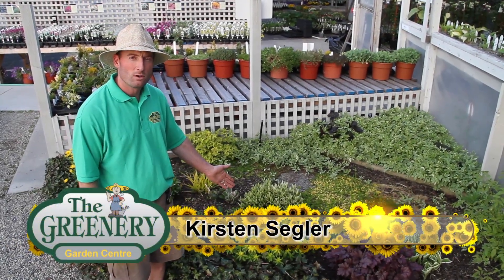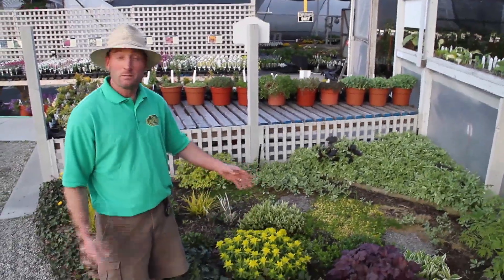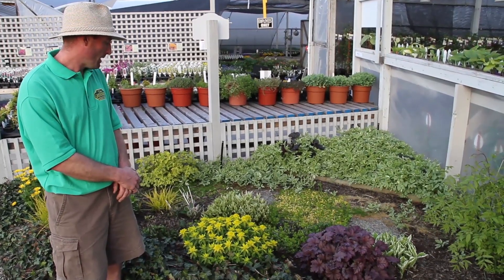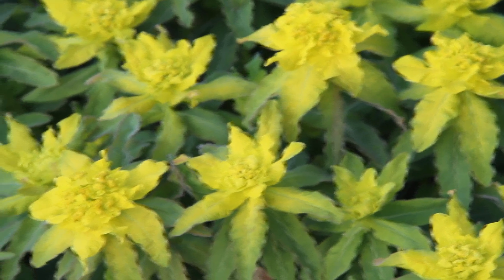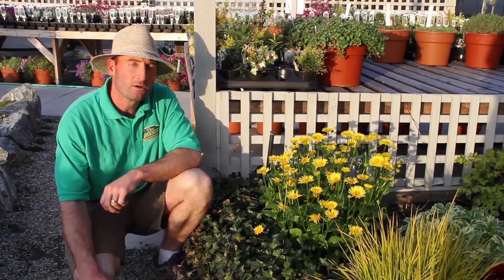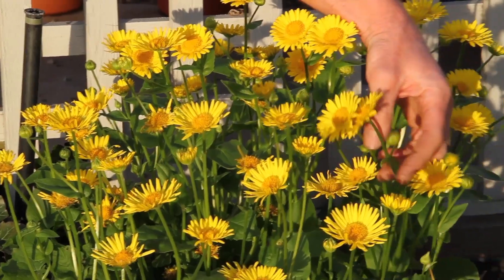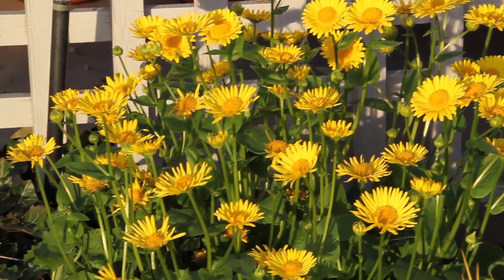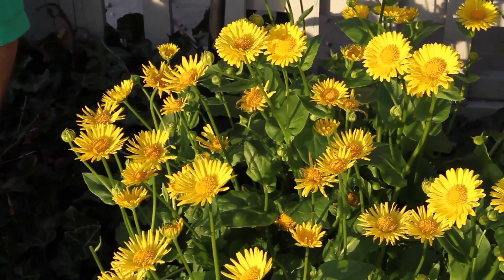Spring Perennials Series: Euphorbia and Doronicum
May is definitely a month that brings a rush of colour to the garden! Join Kirsten Segler and learn about the Euphorbia and Doronicum.

Euphorbia, or Cushion Spurge, are great hardy plants that are typically evergreen and easily survive the winters. Euphorbia are herbaceous, so the growth will die to the ground, allowing for new growth the next spring season. Like the Christmas Poinsettia (another Euphorbia), where the bracts turn red, this Euphorbia's bracts will turn yellow. They bloom in the spring for about April to May, and are drought resistant.

Doronicum (Leopard's Bane) need half-day sun and half-day shade and are great for your choice of spring bloomers. Their blooms usually last 6 weeks; just dead-head the spent flowers and new buds will push through.

The Greenery Garden Centre is a family owned and operated business that is open to the public for the four Spring months each year. For over 25 years we have grown one of the largest selections of garden plants at our Okanagan nursery. In over 2.5 acres of greenhouses, we are growing crops all year in preparation for the following season.

We offer an abundance of exciting plant choices, including over 19,000 hanging baskets, wallbags & planters, thousands of different annuals, basket stuffers, vegetables, herbs, berries, perennials, and grasses. You will also find potting soil, soil amendments, peatmoss, fertilizers, seeds, lawn care, garden supplies, pots, garden tools, and much more!